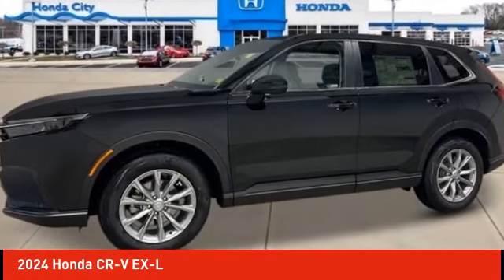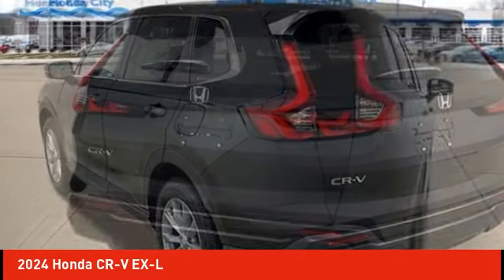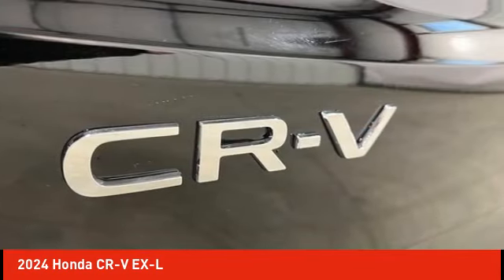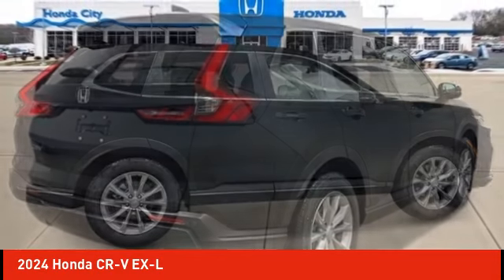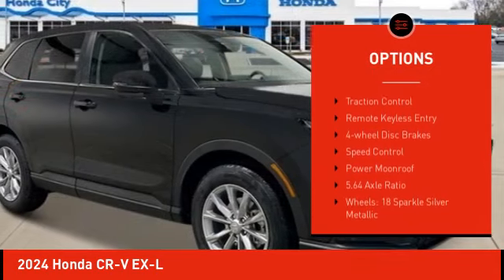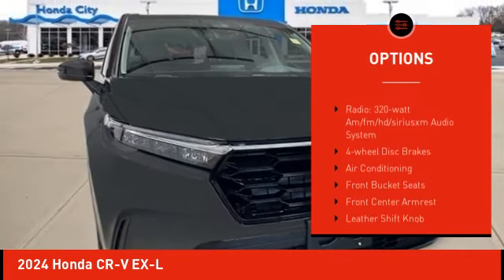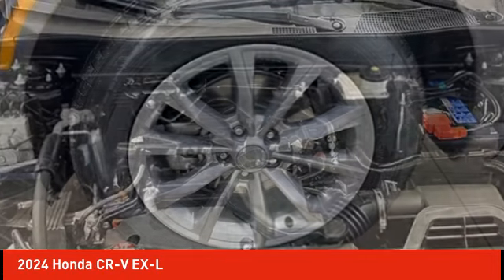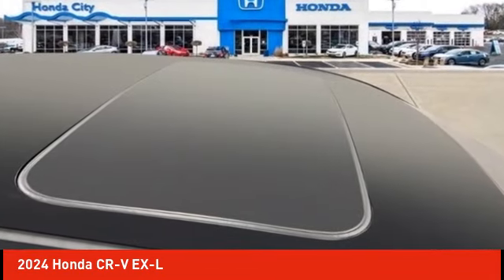2024 Honda CR-V Schlossmann Honda City Inventory 40486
2024 Honda CR-V EX-L

3450 South 108th St.

Black 2024 Honda CR-V EX-L AWD CVT 1.5L I4 DOHC 16VbrbrRecent Arrival! 27/32 City/Highway MPG